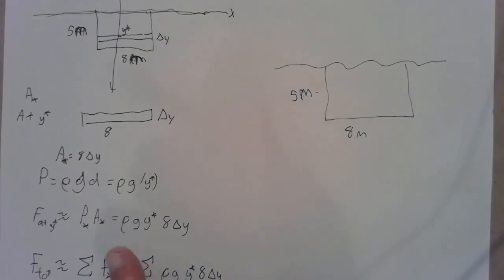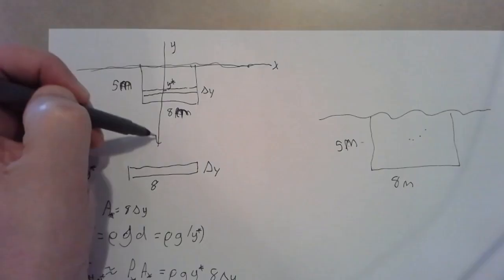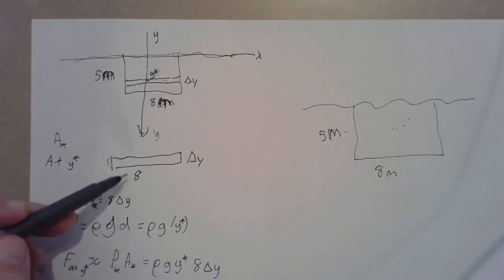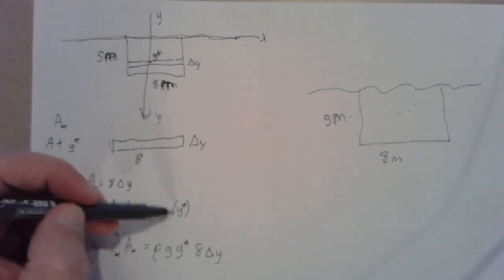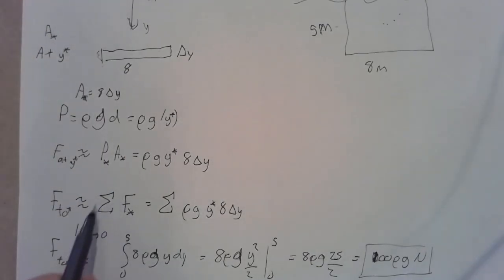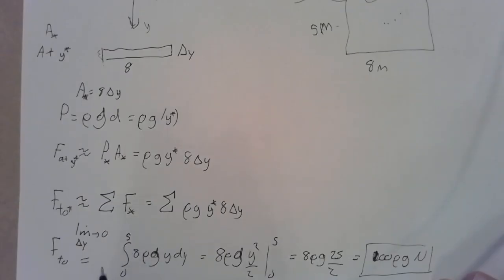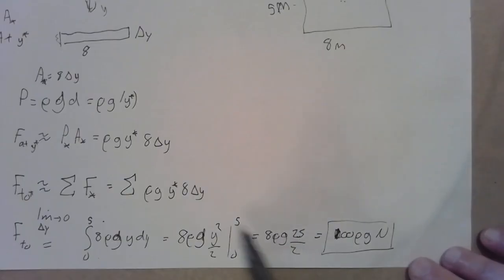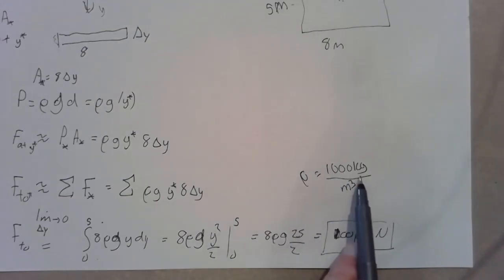Hydrostatic Force Problem Easy